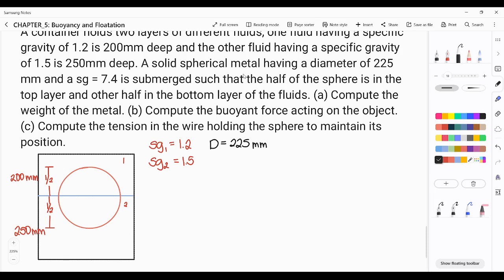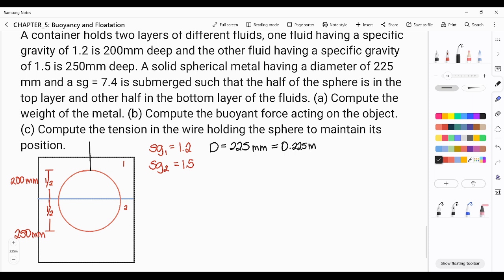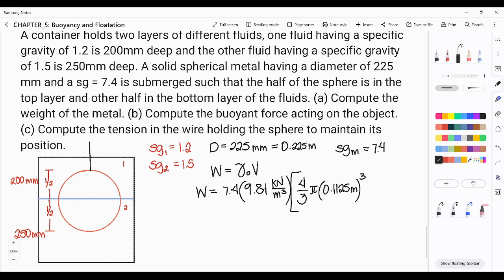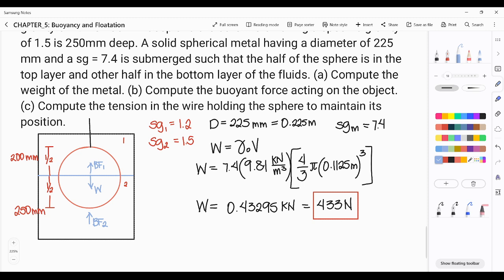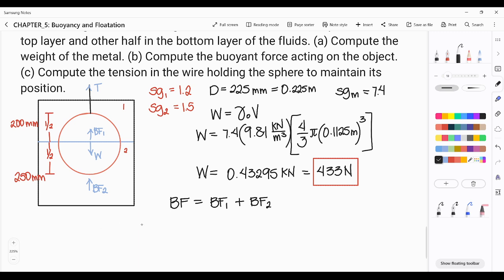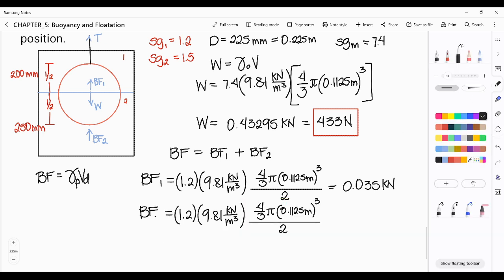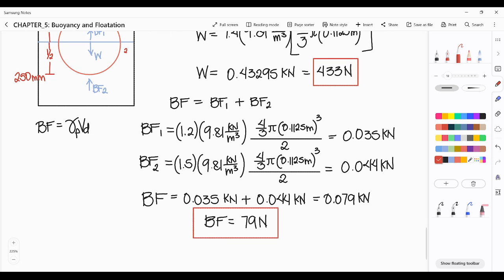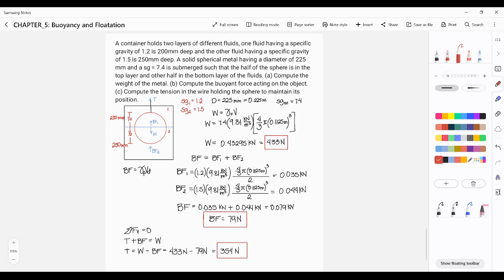FMECH Buoyancy Problem 8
Hello, future engineers! 🚀
In today’s video, we dive into the concept of Buoyancy by solving a full sample problem step-by-step. If you’re struggling with how to compute buoyant force or unsure kailan lulubog o lulutang ang isang object, this video will guide you clearly and simply.

We’ll walk through:
🔹 Understanding the given data
🔹 Applying Archimedes’ Principle
🔹 Solving for buoyant force
🔹 Checking if the object floats or sinks
🔹 Important exam tips and common errors to avoid

Perfect for ME, CE, or any engineering student taking Fluid Mechanics.
Let’s make learning easier as you journey toward becoming a licensed engineer.